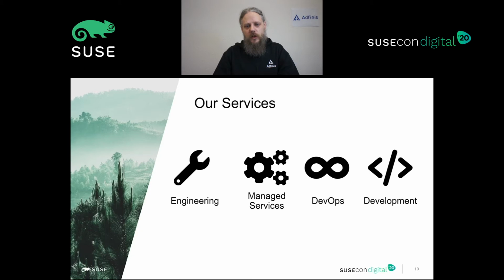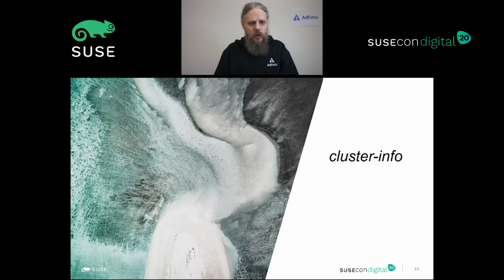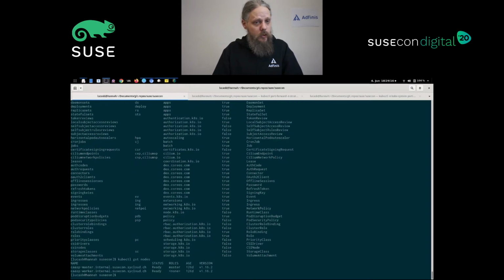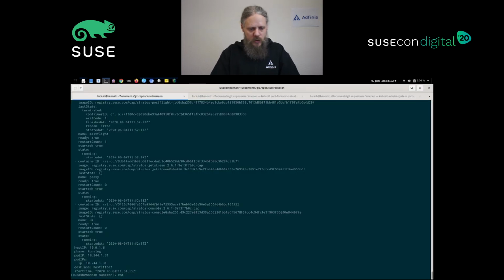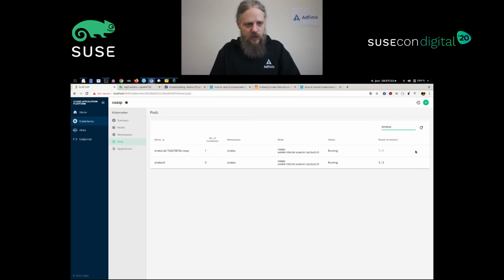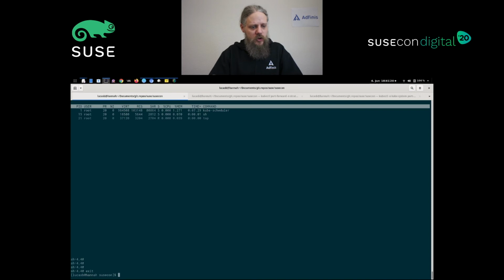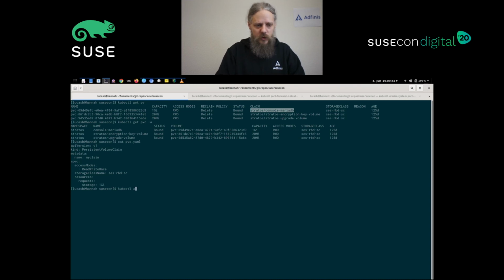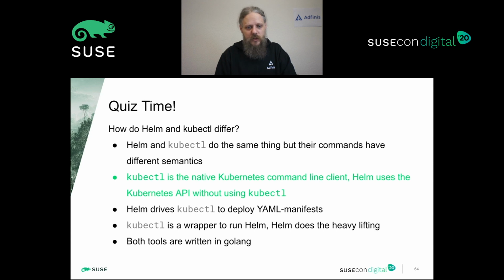SUSECON Digital Webinar